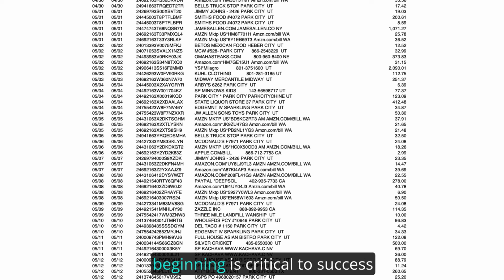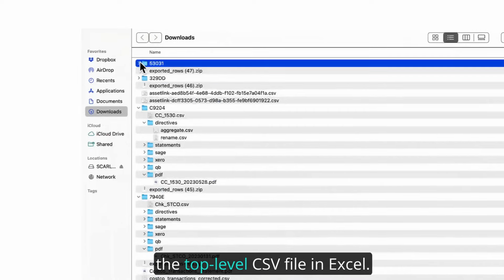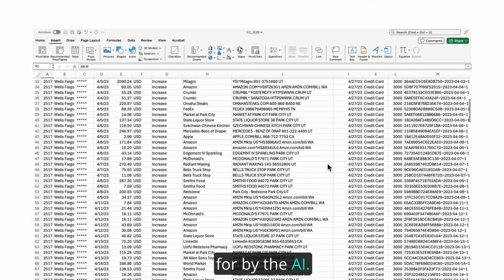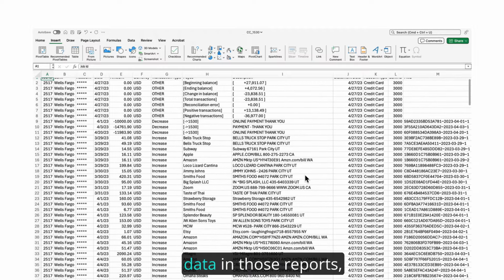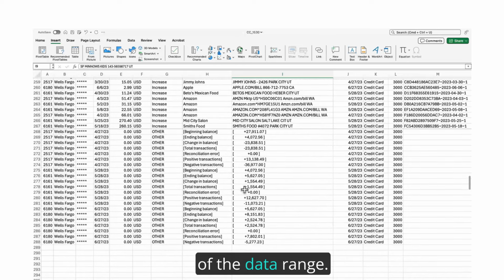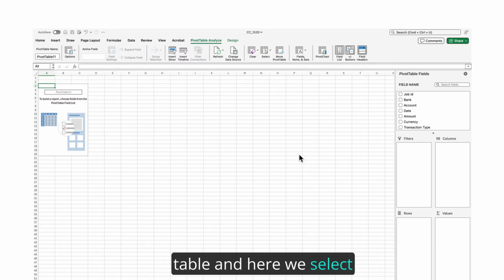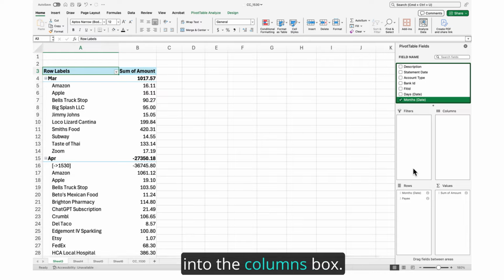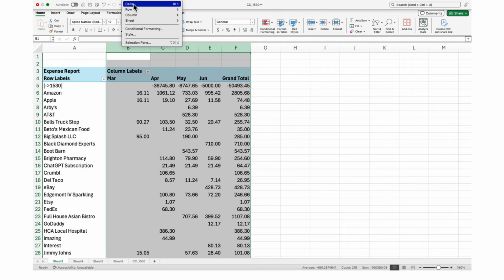Learn AI Accounting Series (2025) | AI for Credit Card Expenses in Excel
🚀 AI-Powered Credit Card Data Extraction & Excel Expense Report in Minutes (2025) 💳📊

In this tutorial, you'll learn how to effortlessly use AI technology to transform messy credit card and bank statement data into clear, structured information ready for Excel analysis. We'll demonstrate how to use an AI-powered tool, Badbank, to quickly extract, standardize, and reconcile transaction data from PDF statements, dramatically simplifying bookkeeping and expense reporting. Ideal for accountants, bookkeepers, small business owners, and finance professionals.

🎯 What you'll see and learn how to do in this video:
- Use AI to extract transaction data from inconsistent credit card statements
- Standardize payee names accurately using AI, ensuring clear financial reporting
- Create a streamlined CSV file, making it easy to import and analyze in Excel
- Quickly set up a pivot table to generate a professional month-based expense report

👉 *Explore other videos in the Learn AI Accounting Series (2025):*

- Comment your questions, tips or suggestions for more videos below!